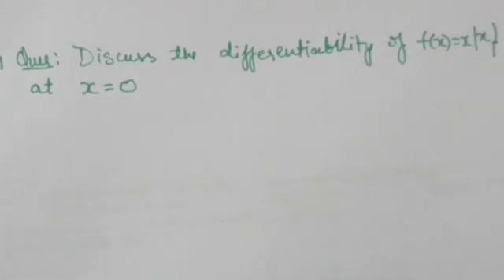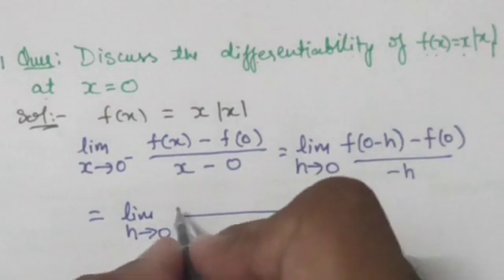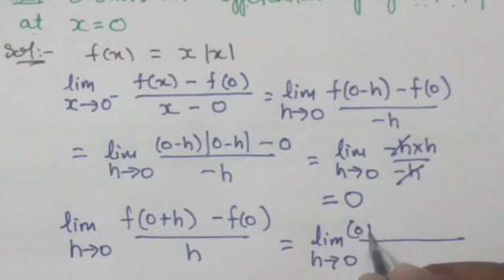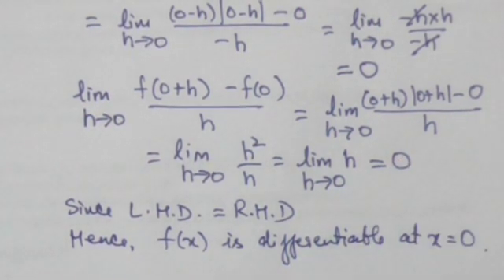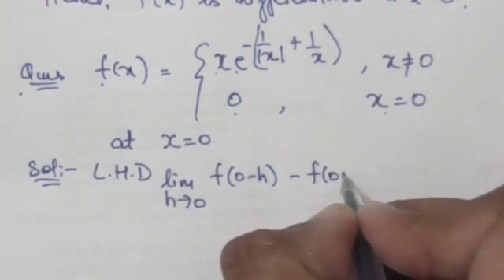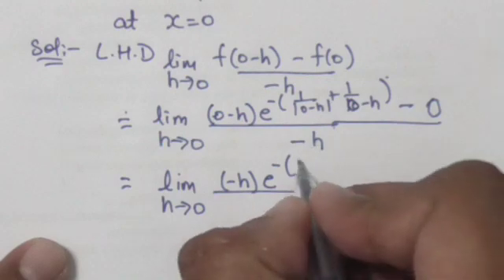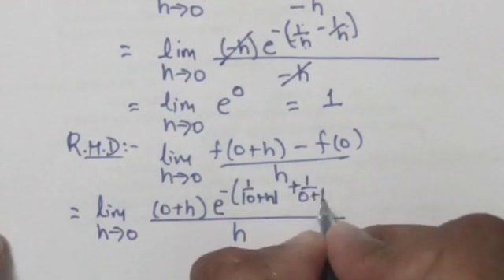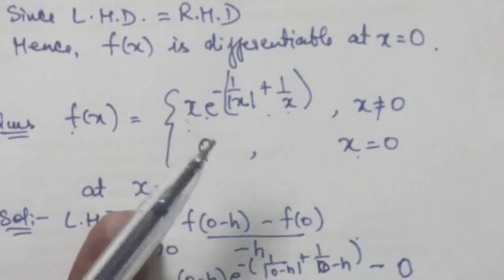Differentiability: 3 Questions based on differentiability/ CBSE class 11 MATHEMTICS